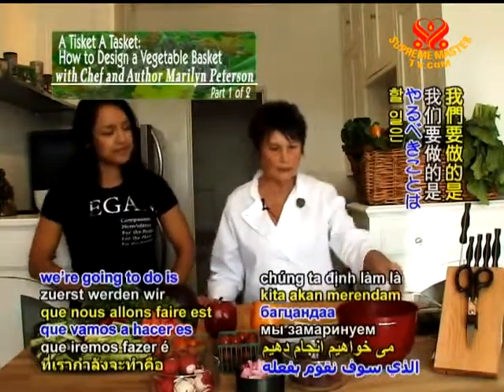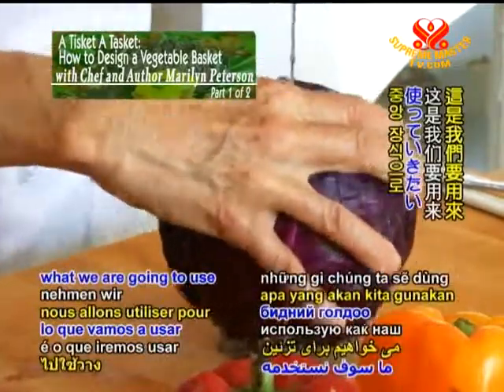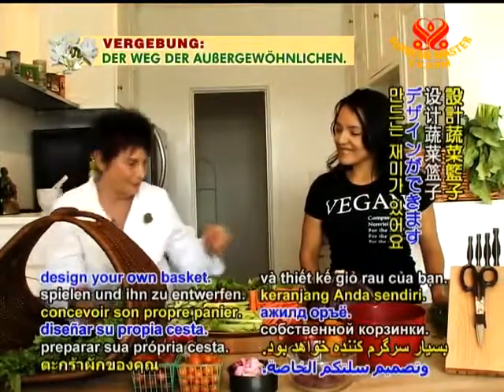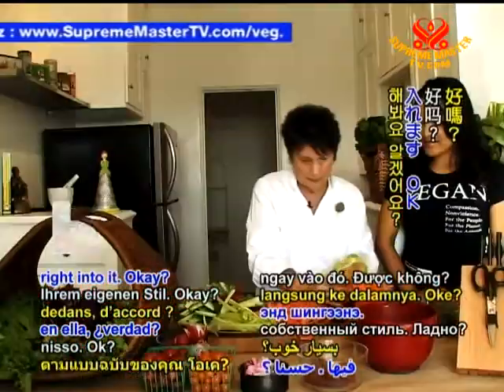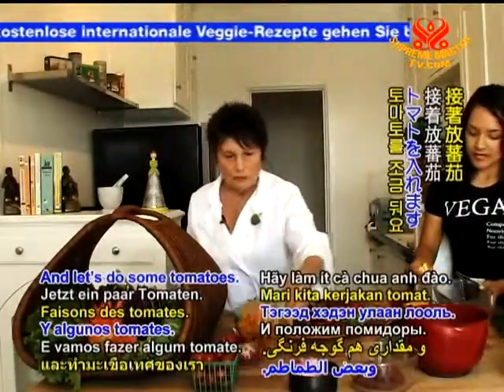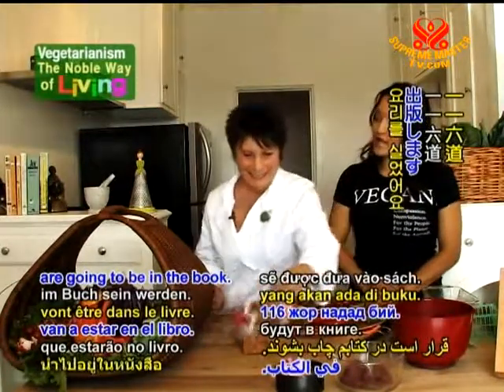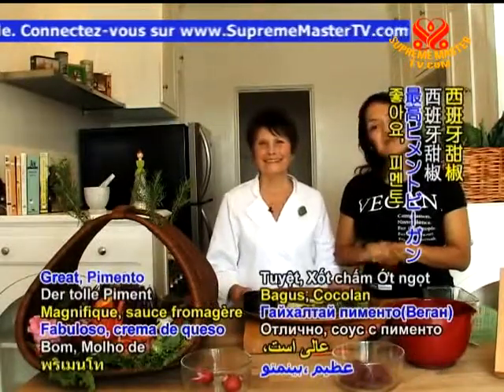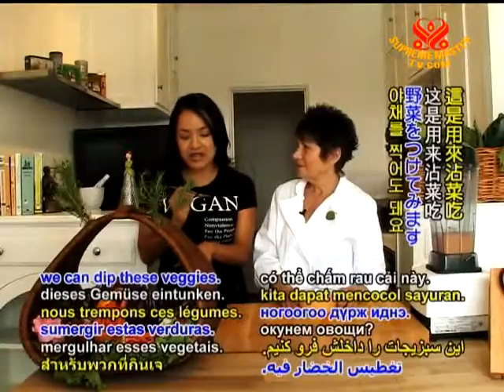Raw Cream of Spinach, Tempeh "Tuna" Wrap, Chocolate Mint Pineapple Vegan Parfait with Chef (1/2)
• VEG1203; Aired on 30 Dec 2009, video take December 30, 2009; December 31, 2009 California USA

Vegan Chef and author Marilyn Peterson demonstrated how to design a vegetable basket in the first part and a raw cream of spinach, tempeh "tuna" wrap, and chocolate mint pineapple vegan parfait in the second part of the program.
• INGREDIENTS: (For all ingredients, please use organic versions if available)
Raw Cream of spinach soup:
1 large garlic clove
2 cups water
3 tablespoons white miso
4 tablespoons lemon juice
1/2 -1 teaspoon fresh jalapeno pepper
6 ounces fresh spinach (3 cups, pressed in cup)
1 cup raw macadamia nuts
(soaked, rinsed and drained)
Garnish: 6 spinach leaves (optional)
Garnish: 1/2 teaspoon lemon Zest (optional)

1/2 cup green scallions, sliced fine
1/2 cup Vegenaise
1/4 cup lemon juice
2 tablespoons liquid aminos
1/4 teaspoon cayenne pepper
1 package whotel wheat or spelt tortillas
Garnish:
Olives

4 tablespoons agave syrup
2 tablespoons vanilla
Garnish:
Strawberries

 Tempeh ""tuna"" wraps
1-8 ounce package tempeh, cut into 4 pieces
11/4 cups celery, diced fine

Chocolate Mint Cream Pineapple Parfait
2 cups raw cacao
1 cups cashews
2 cups water
3 tablespoons coconut oil
1 cup agave syrup
3 drops peppermint oil
2 cups pineapple
Vanilla cream:
2 cups cashews
1 cup water
• Please share those videos through facebook and other means. The videos are in the public domain and free to use in any beneficial way.